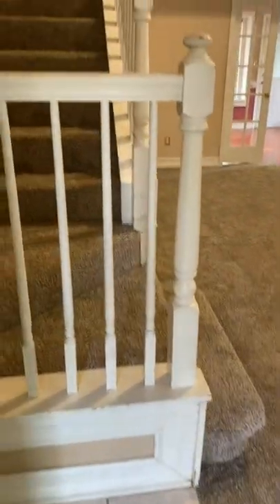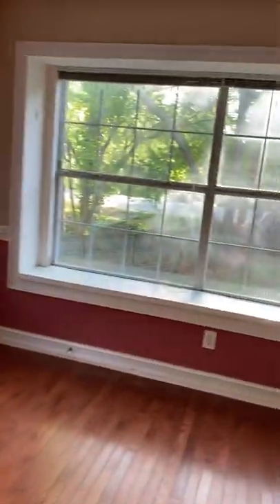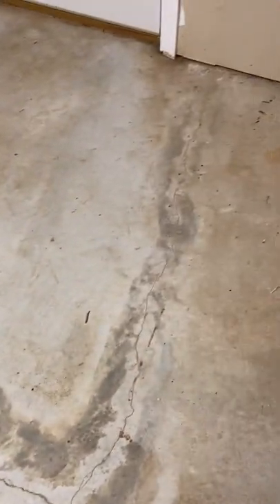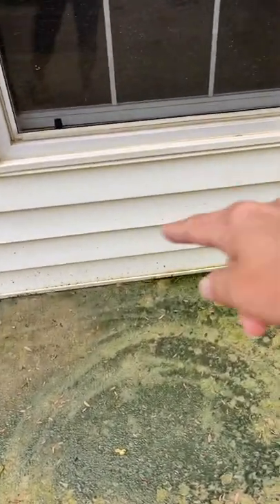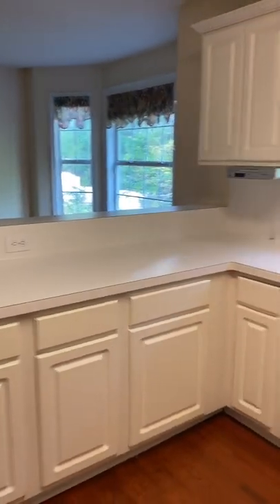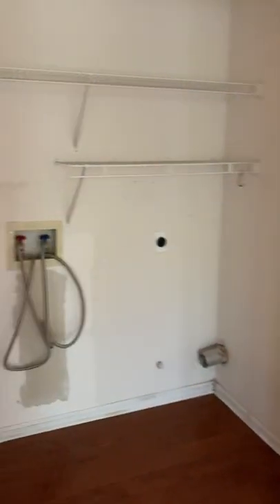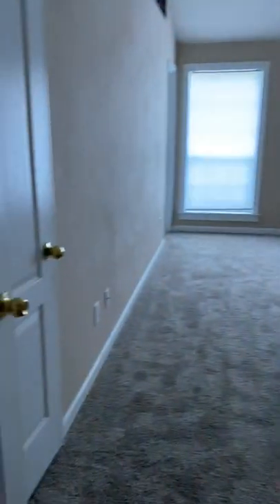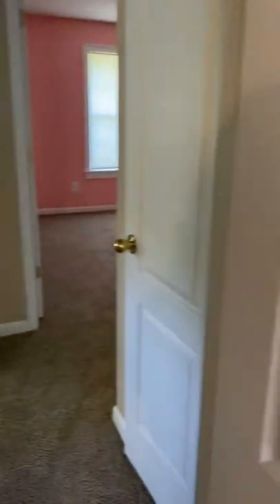April 20, 2022